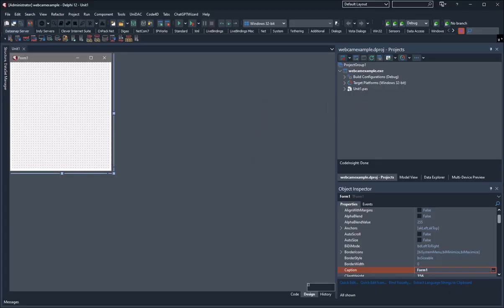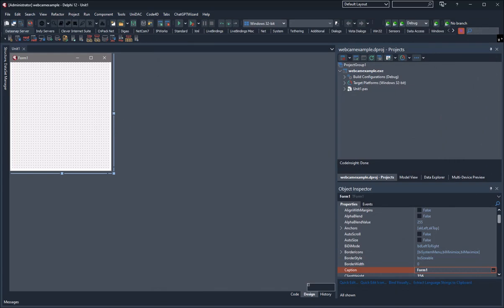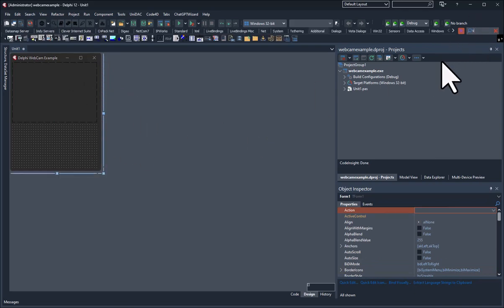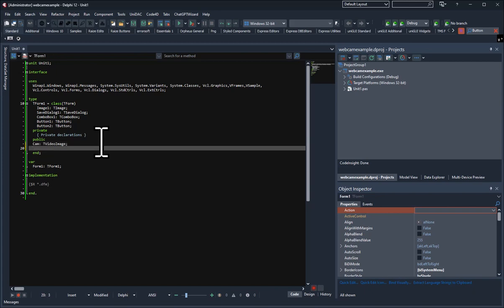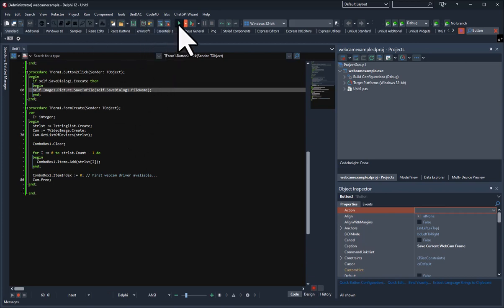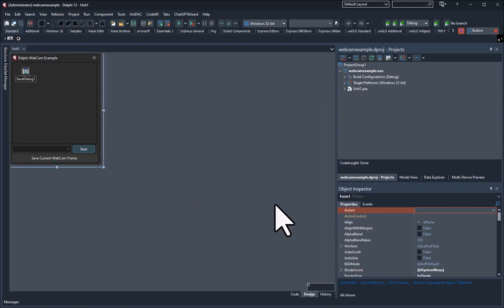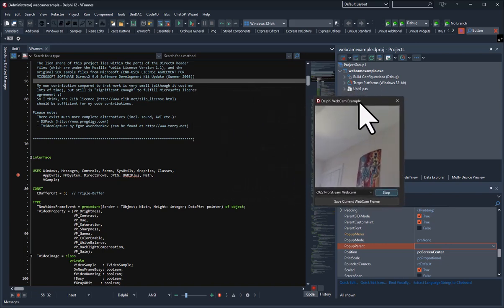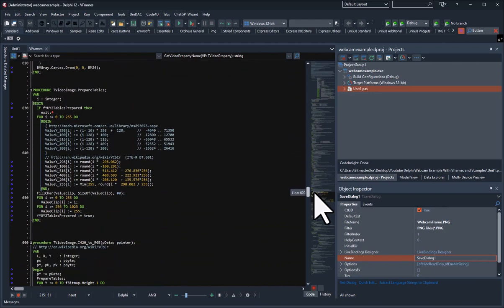DirectX Webcam Capture Using Delphi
In this video tutorial I will be showing you guys how to utilize the VFrames.pas and Vsample.pas pascal files to allow your Delphi application to use DirectX to load webcam drivers installed on your system and activate and show the imagery from your webcams.

It is a very straightforward tutorial and here is the link to the project files: